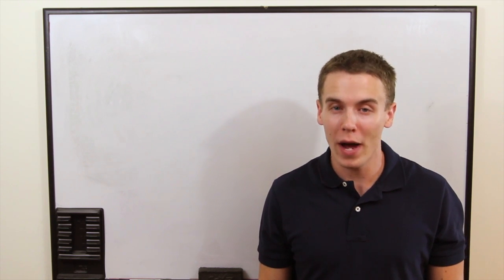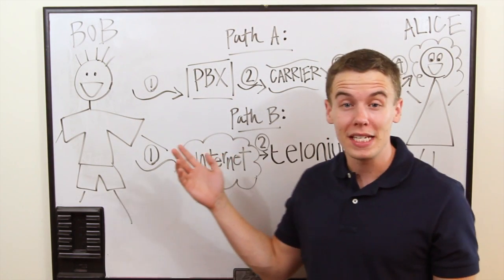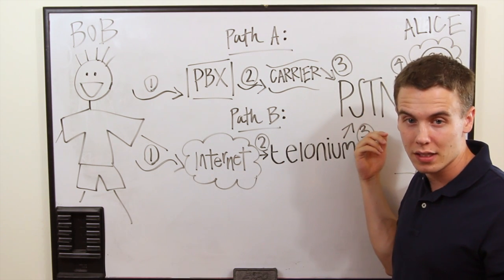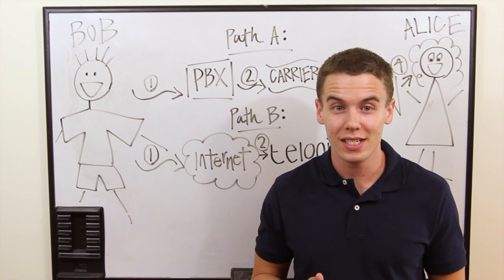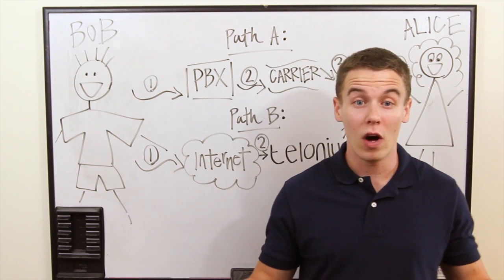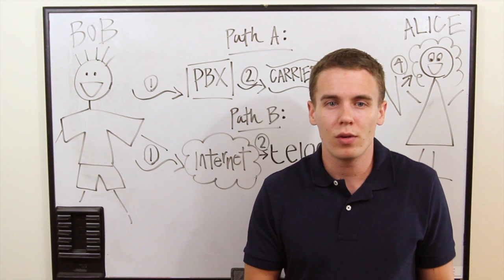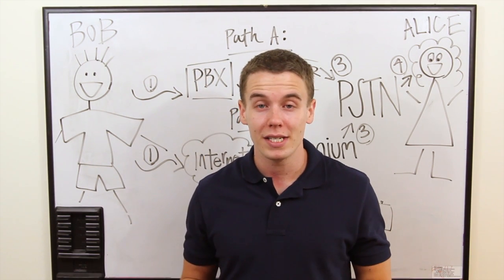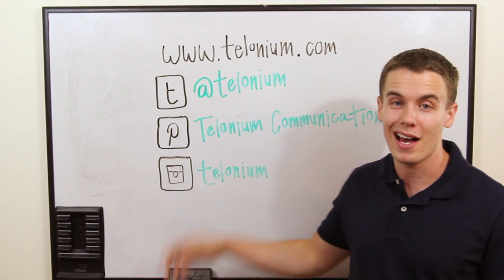Making VoIP Reliability Relatable - The Reliability of VoIP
Is VoIP really reliable? Will the voice quality be terrible? Will my phone call get hacked? Can I expect the uptime I expect out of analog systems? All of these questions and more are answered in this week's edition of Telonium Thursdays Whiteboard Web Series: Making VoIP Reliability Relatable.

Transcript:
Welcome to the Telonium Thursdays whiteboard web series. I'm your host for the week, Alex. Last week, we discussed the steps you take in order to switch from analog to VoIP.

Today I'll be going over a question many people have - how reliable is VoIP?

The first thing we want to address is audio quality. We mentioned this in a previous video, but we'll touch on it again. 20 years ago, when VoIP first was available, internet speed was terrible. Now, with high speed internet and things like HD voice, sound quality is no longer an issue. If you think you might be using too much bandwidth for your internet service to handle (which could cause poor audio quality), then you can check out the resource we have on our website or link we included in the YouTube description called the Internet Speed Test, which will help you figure out how many extensions or phones you can have with your internet connection.

Something a lot of people bring up is the possibility of a VoIP call being hacked. First, remember that any phone system can be intercepted, even analog. In fact, VoIP is just as secure, if not more. There are a lot of further points for and against VoIP in terms of security, but that goes beyond the scope of this video, so we'll move on. If this is a major concern of yours, feel free to direct message or call us and we can answer some of your questions

So our first diagram is a picture of how you make a phone call to someone using an analog system and the second is a picture of how you would make a phone call using VoIP.

In the first picture, you see Bob making a call to Alice. First, his call is routed through the analog PBX, then through to his carrier, then through the PSTN to Alice.

In the second picture, Bob makes his call using VoIP. First, Bob's call is sent through the Internet, which is analogous to his call being sent through a PBX in the first picture. That's why we call this a "hosted" PBX, because the PBX is being hosted on the internet. Through the Internet, the call is sent to us at Telonium, and then sent to the PSTN, and then finally connected to Alice.

All these points and connections are places where problems can occur and have to be considered when judging the overall reliability of the system.

Let's look at the first point, the connection to the PBX.
When it comes to the connection to the PBX, some relevant questions are: will the individuals involved set it up right? Will they make mistakes in maintenance or when they have to make small changes to the system?
It's clear that there's a huge human factor involved. And considering this,the less complicated something is, the more likely humans will be able to set it up right without making costly mistakes. Something else that has to be taken into account is that a small business, with less resources than an enterprise-level business, will likely have more trouble installing and maintaining a complicated analog phone system. If you've ever seen a closet PBX before, you know exactly how complex something like this is. If not take a look at this picture

Granted, this is a pbx for many more people than you'd have at a small business. But it's still extremely complicated.

Meanwhile, with a VoIP system, all you have to do is plug in an IP phone into the internet and voila! You can make phone calls! The setup here is extremely simple.
Now even if you somehow mess up in this case, you still have some sense of a backup. In VoIP, messing up plugging in things will only result in certain IP phones not working. But if you mess up plugging in things involved in an analog PBX, the entire PBX can fail. In other words, your entire phone system might not work.

The second connection is from the PBX to the carrier; alternatively, from the hosted pbx to your VoIP provider. Let's face it, both your analog phone line and your internet connection can go out. But with VoIP, you can have a backup: you can go anywhere with an internet connection and still be able to make calls. That means if your internet is out at your business, you and your employees have the option to work from home or route inbound calls to your cellphone.

Through both connections 1 and 2, you also need to have power. You need to have power to run both analog and VoIP phone systems. But with VoIP, once again, you can easily work from home for the time being rather than trying to buy an expensive power generator just to deal with downtime...